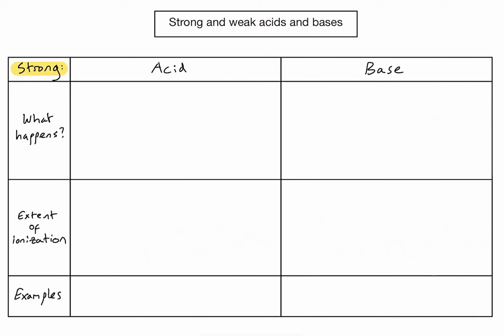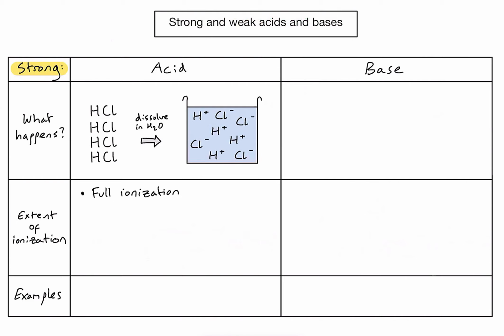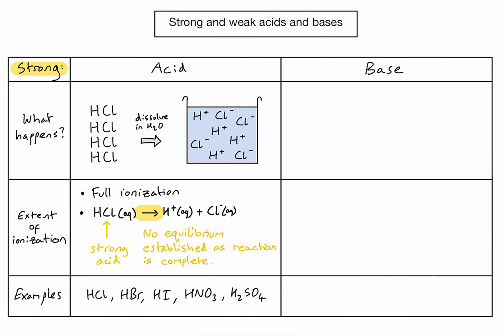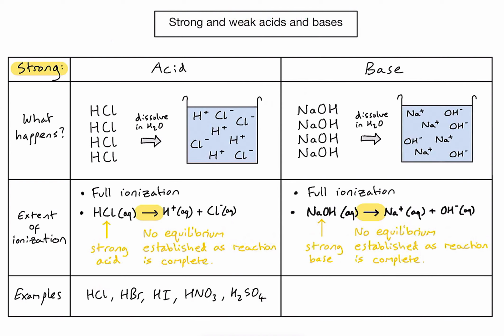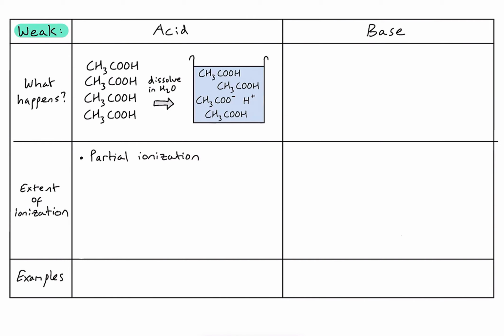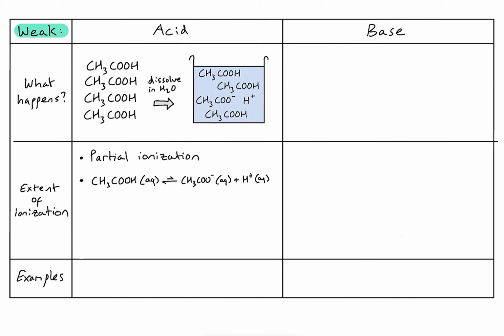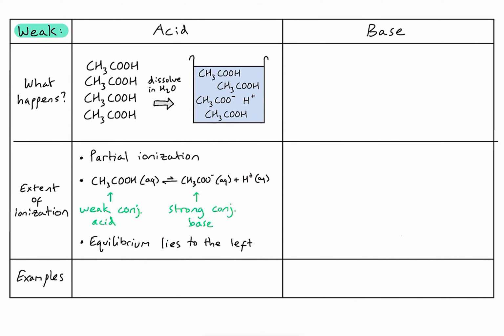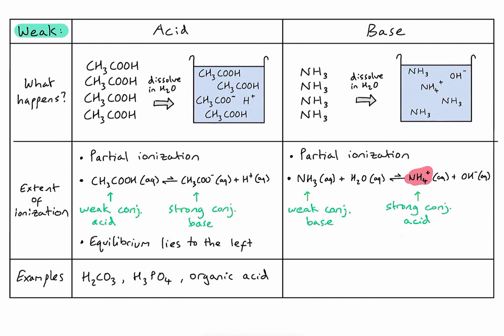R3.1.6 - What's the difference between strong and weak acids and bases? (Old 8.4)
An explanation of the difference between strong and weak acids and bases in terms of the extent of ionization.